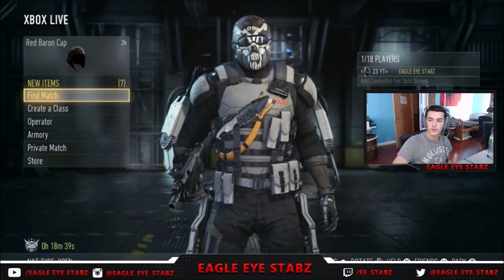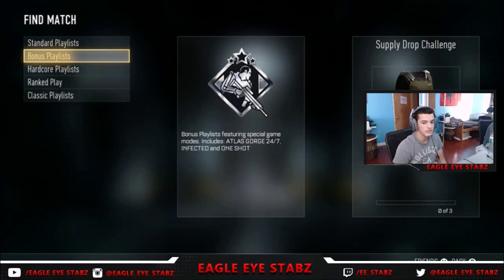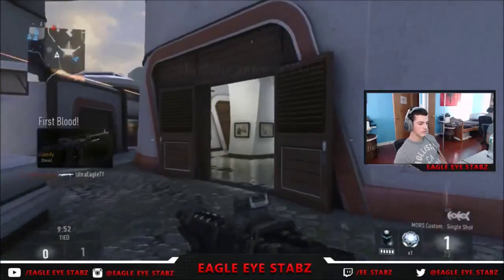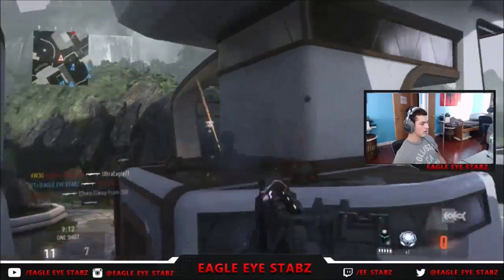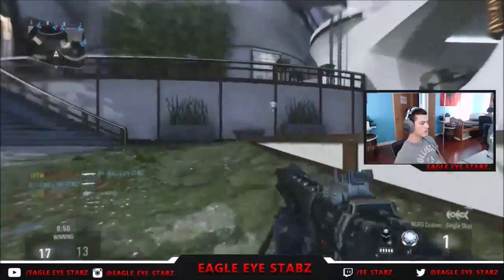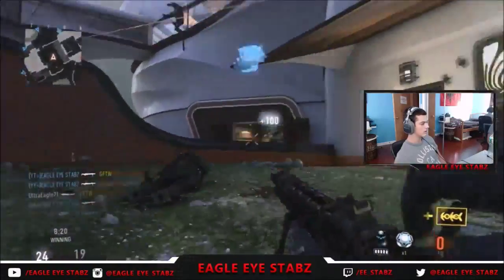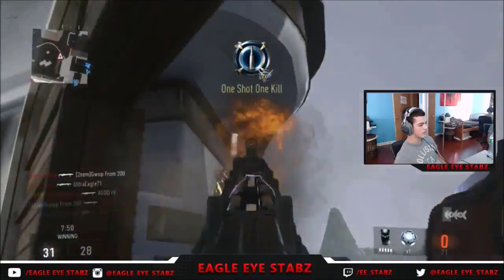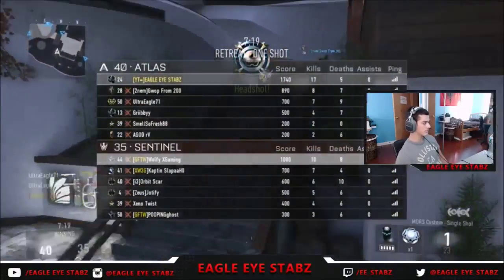STABZ in FaZe?